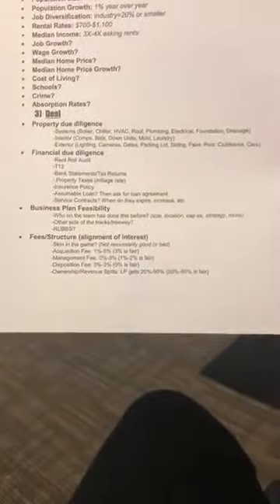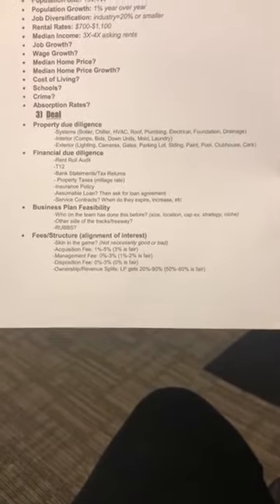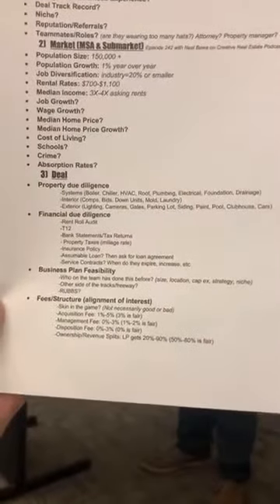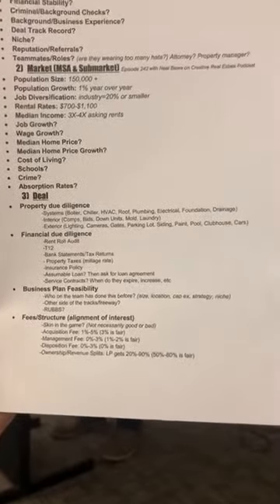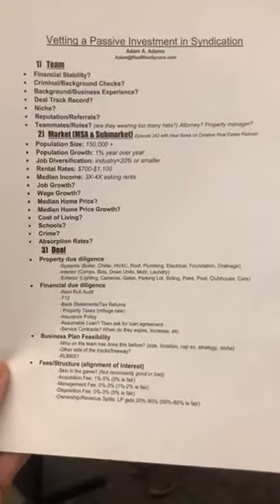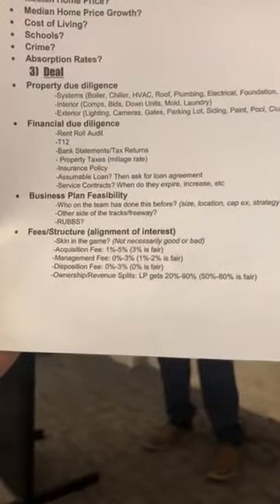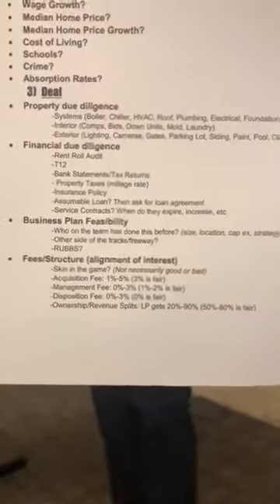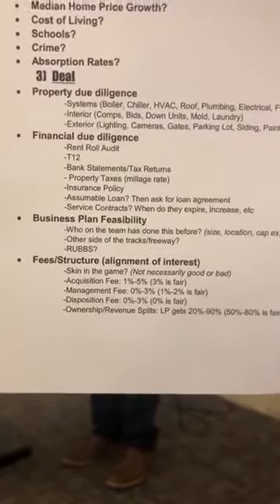Sept 2019 Passive Real Estate Investing Club with Adam Adams: Choosing a Passive Investment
Learning to vet a deal and a deal sponsor to invest with can feel overwhelming, but apartment syndicator Adam A Adams breaks it down into easy steps of what to ask before making a decision